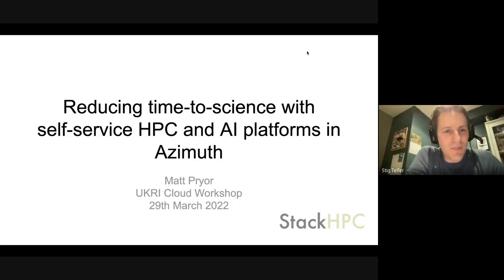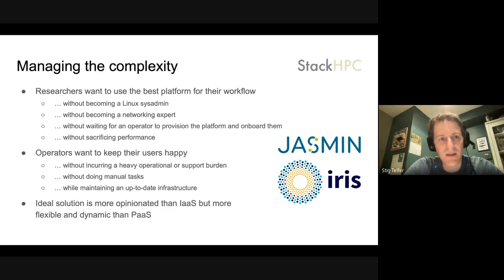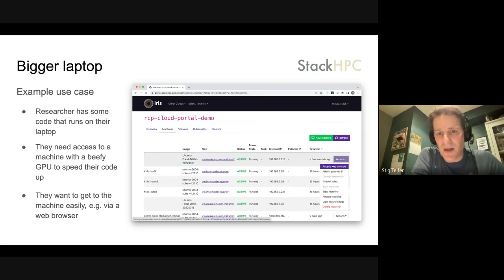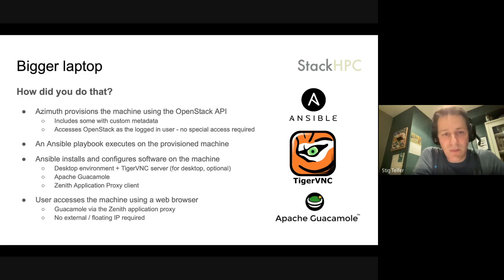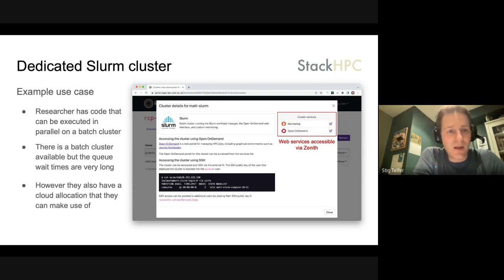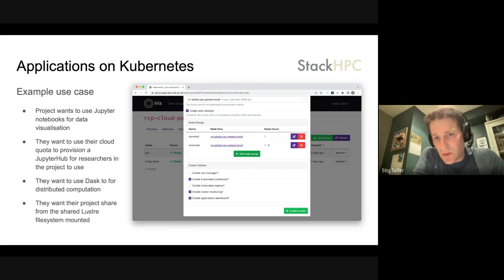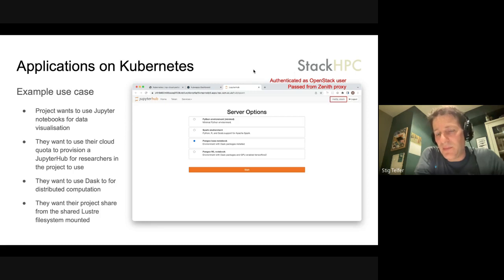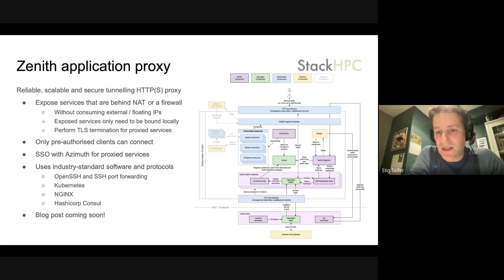Azimuth - deploying multi-node compute platforms, as a service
Speaker(s):
Stig Telfer, StackHPC